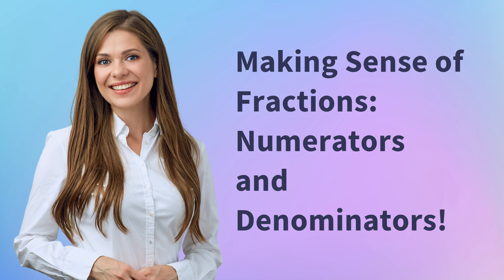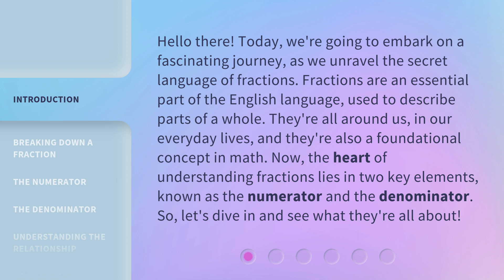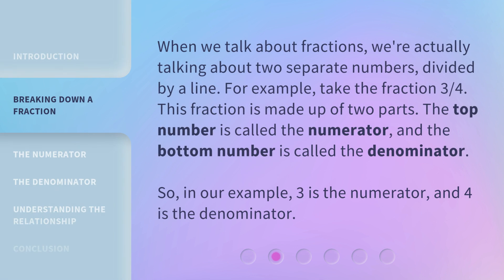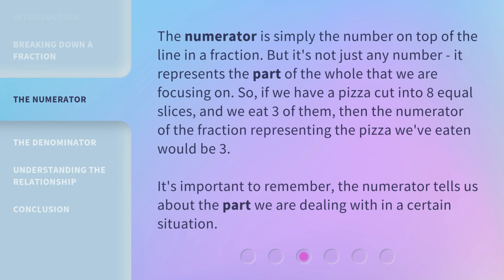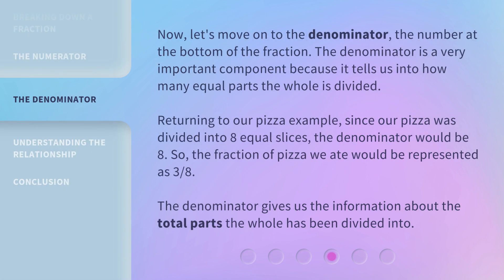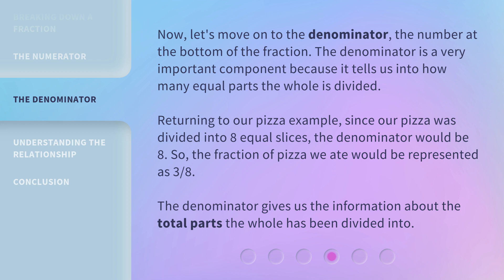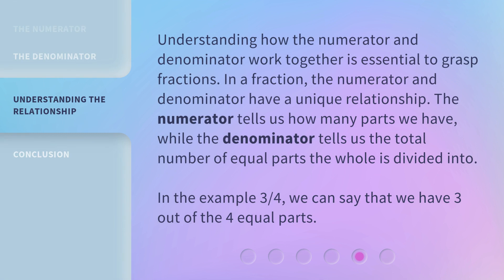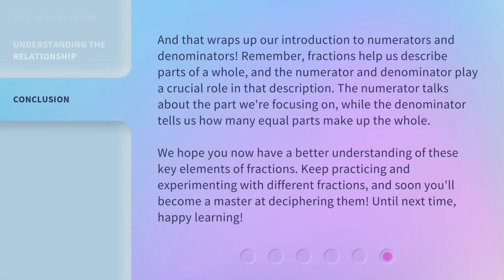Making Sense of Fractions: Numerators and Denominators!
Unraveling Fractions: Understanding Numerators and Denominators • Embark on a fascinating journey as we decode the secret language of fractions! Discover the essential elements of numerators and denominators and how they help us understand parts of a whole. Join us to make sense of fractions and enhance your math skills!

00:00 • Introduction - Making Sense of Fractions: Numerators and Denominators!
00:43 • Breaking Down a Fraction
01:11 • The Numerator
01:43 • The Denominator
02:19 • Understanding the Relationship